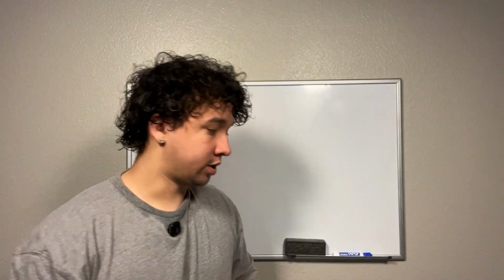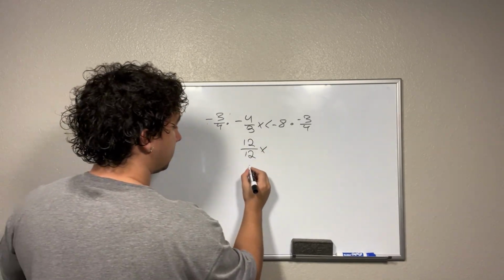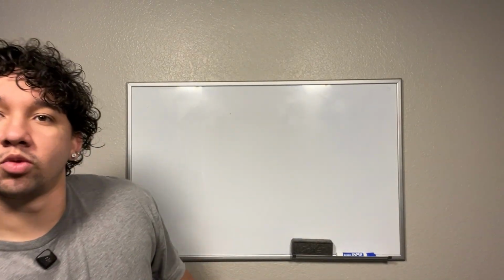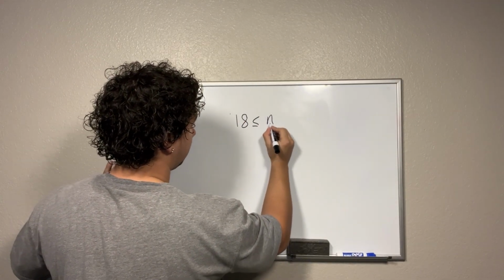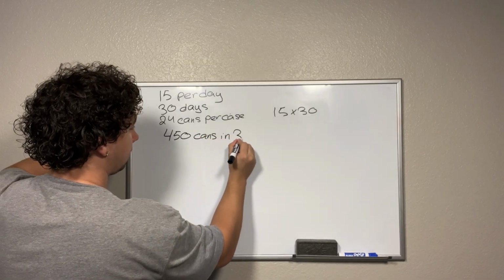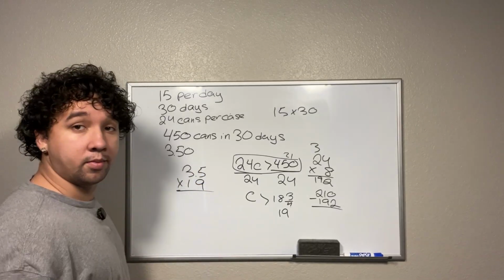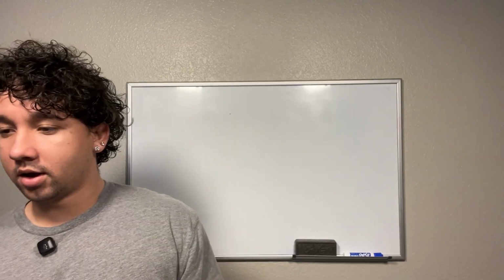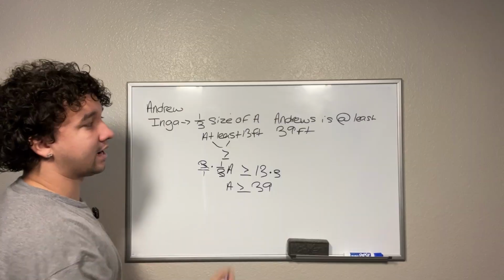Inequalities Made EASY 🔥 | Number Line, Word Problems & Flipping the Sign!”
In today’s tutoring session, we worked through solving one-step inequalities using multiplication and division — the same types of problems found in the worksheet shown in the video.

Students often get confused about when to flip the inequality sign, how to graph the solution on a number line, and how to translate word problems into inequalities. This video breaks all of that down clearly and simply.

✔️ What we cover in this video:

Why dividing by a negative flips the sign

How to graph solutions on a number line (open vs. closed circles)

Writing inequalities from word problems

Checking answers for reasonableness

Common student mistakes and how to fix them

Whether you're a student reviewing for class or a parent helping with homework, this video will help make inequalities simple, visual, and intuitive.